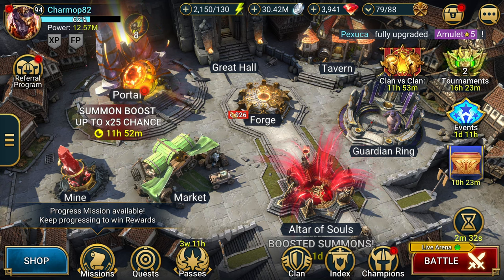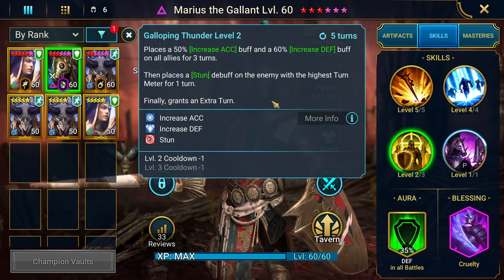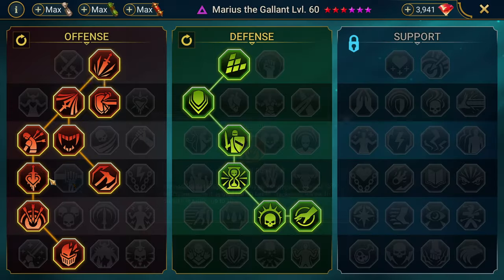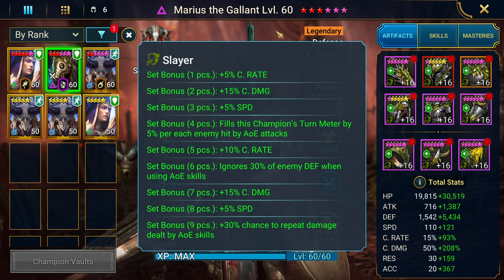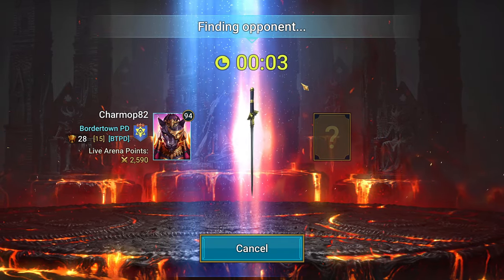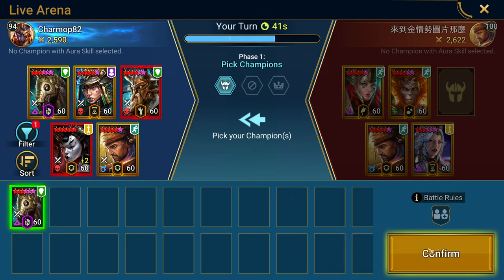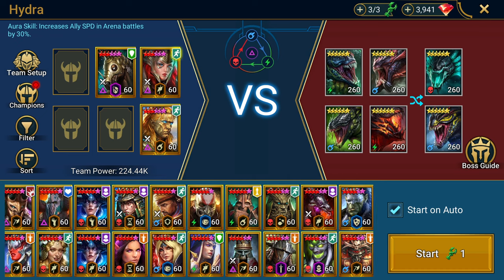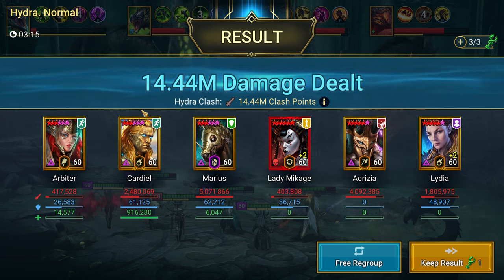MARIUS F*CKS! ⁽ᴴᵉ ᵈᵒ⁾ THE MOST INSANE LIVE ARENA FIGHT I HAVE HAD IN A WHILE | Raid: Shadow Legends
Marius the Gallant is beyond insane. I cant wait to finish the missions for him.

Marius destroys Hydra and Arena. He wrecked Taras!

Timecodes:
0:00 Marius The Gallant Skills and Gear
12:30 SKIP HERE FOR LIVE ARENA!!!
22:35 VIOLATING THE DRAGON! WATCH HIM GET PIPED UP (No Diddy)